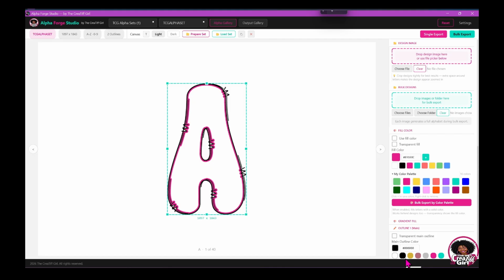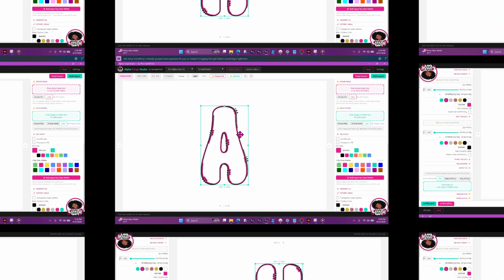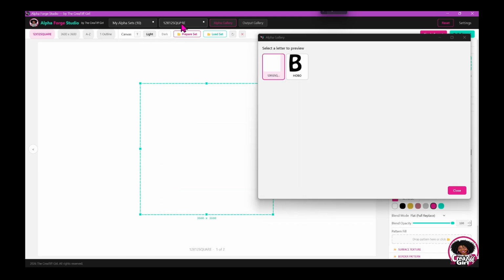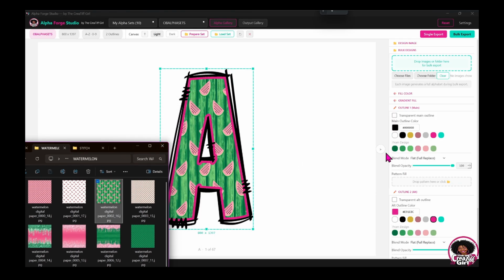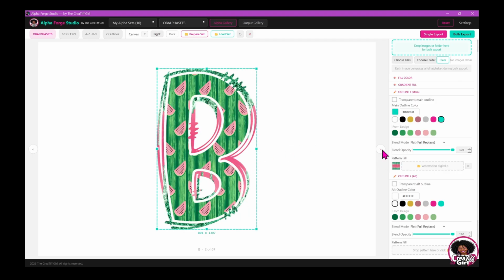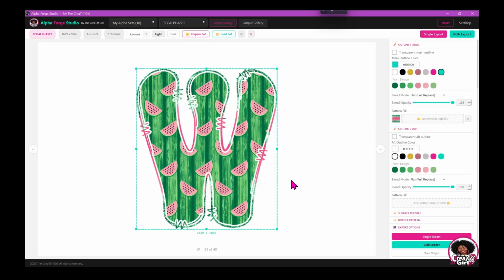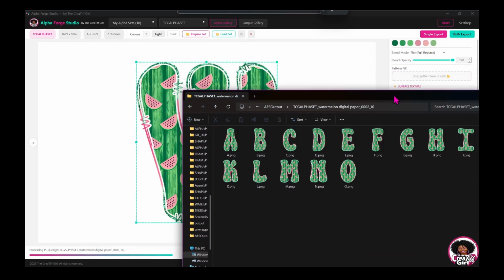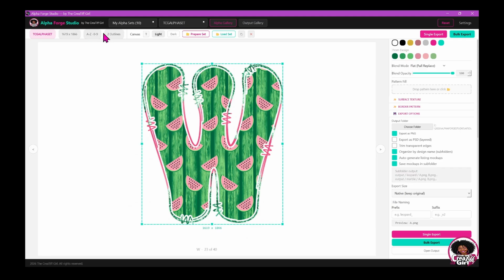Alpha Forge Studio Overview: Create & Sell Alpha Sets FAST (Bulk Design Tool)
If you're a digital product seller creating alpha sets, clipart, or digital papers… this tool is going to change your workflow.

In this video, I give you a full overview of Alpha Forge Studio — a powerful bulk design system that allows you to create and export alpha sets quickly and efficiently.

This is not just a design tool — it's a production system built for digital sellers.

✨ What you'll see in this video:

* How to organize alpha sets using collections and groups
* Drag-and-drop design workflow
* Global design placement across letters and shapes
* Instant preview across multiple alpha styles
* Bulk export alpha sets in seconds
* Automated mockup generation

If you're tired of manually creating alpha sets one by one, this will save you hours of time and help you scale your digital product business faster.

📌 Perfect for:

* Etsy sellers
* Digital product creators
* Clipart designers
* Canva sellers
* Print-on-demand creators